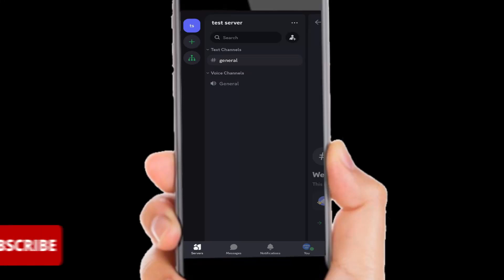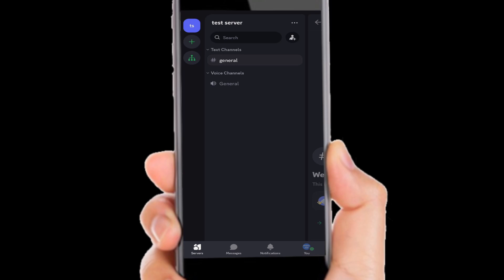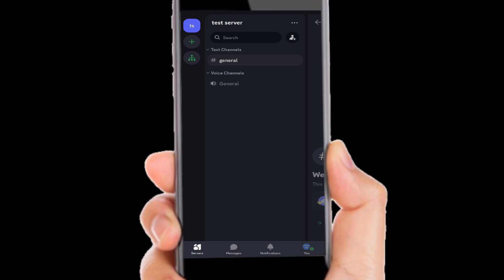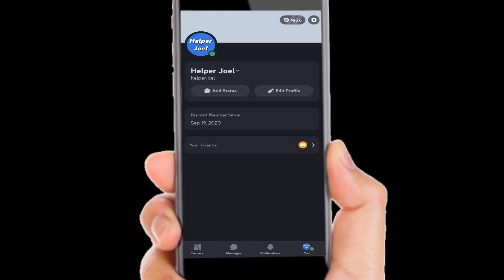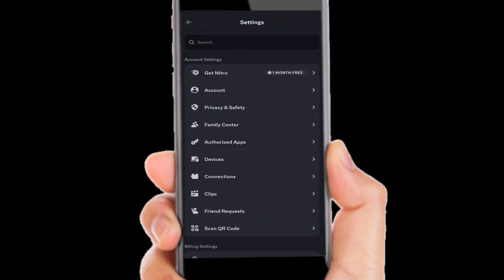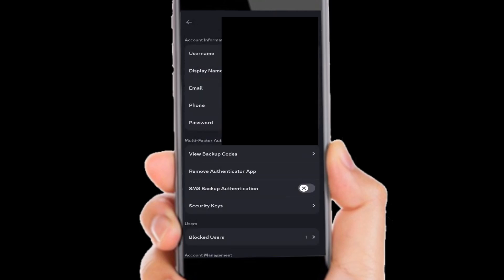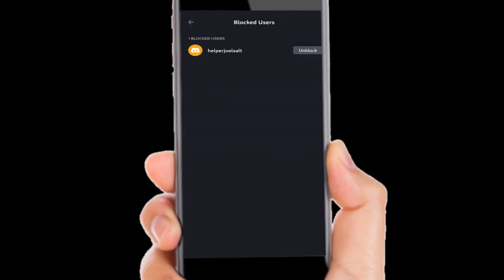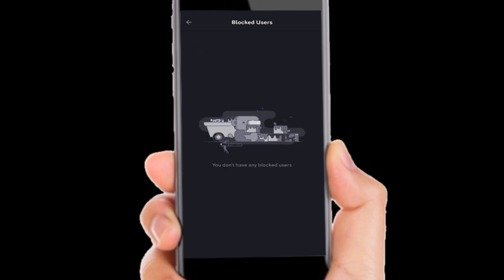How To Unblock People On Discord Mobile (EASY)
This video shows you how to unblock people on Discord mobile. Unblocking people on Discord on your mobile device is quick and easy to do.